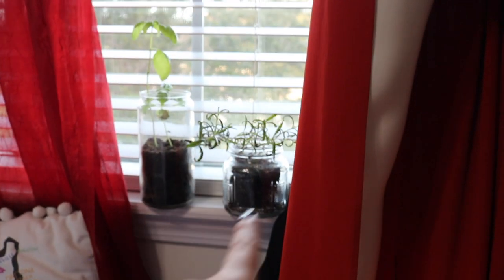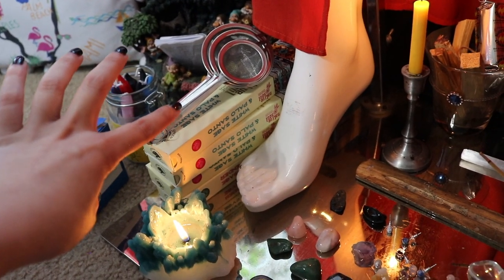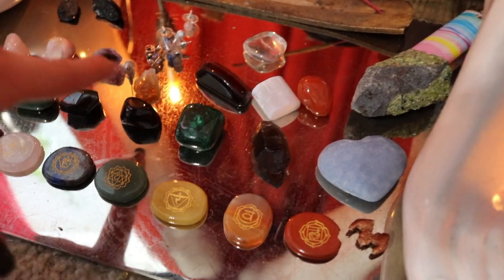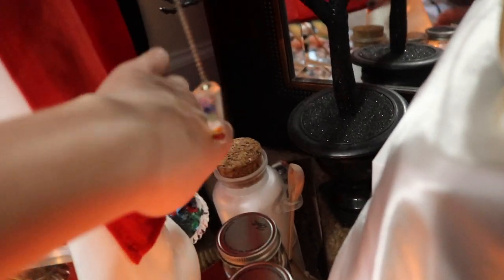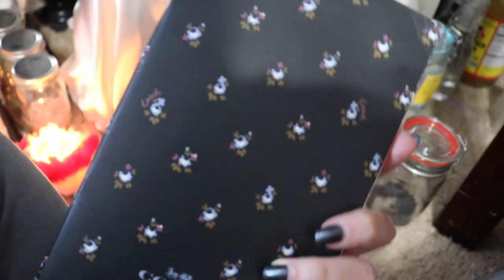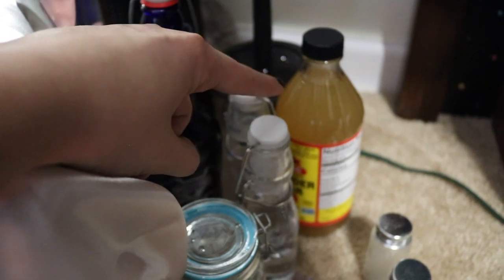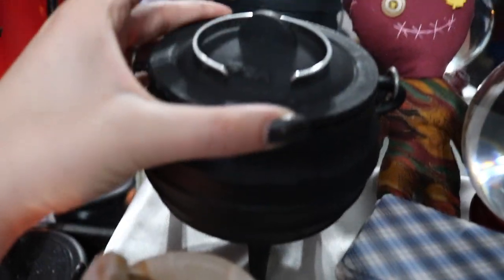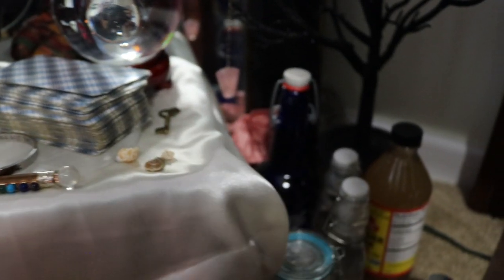Altar Tour 2020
I have finally done the not-so-long awaited altar tour video that 80% of the witches on Youtube have done. Am I finally going to have consistent uploads? Probably not, but we are gonna try!